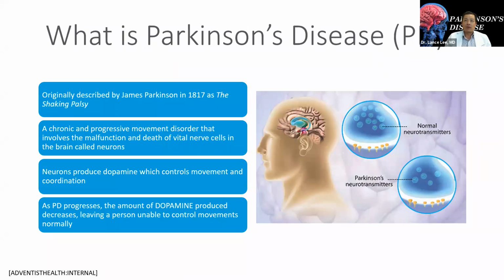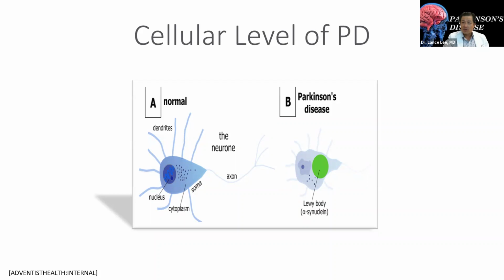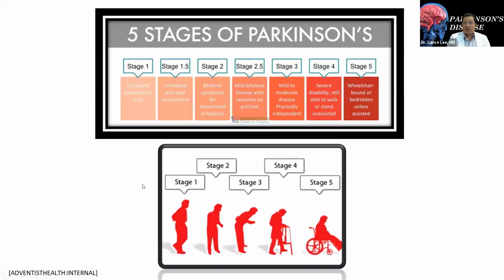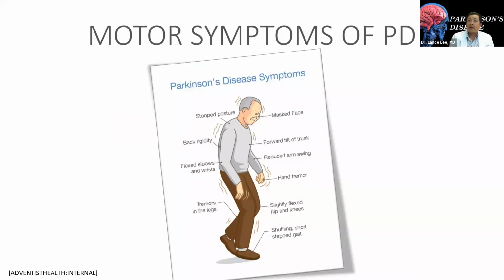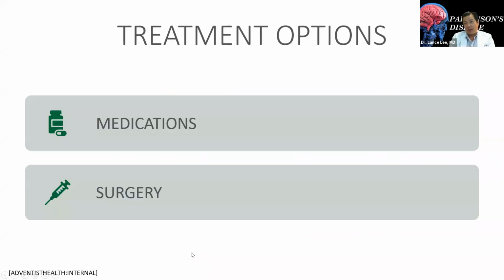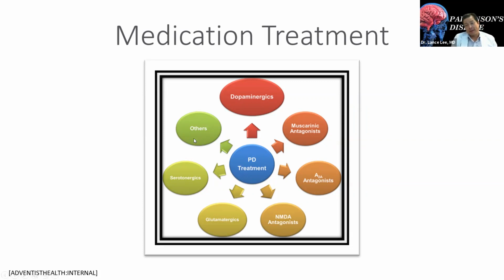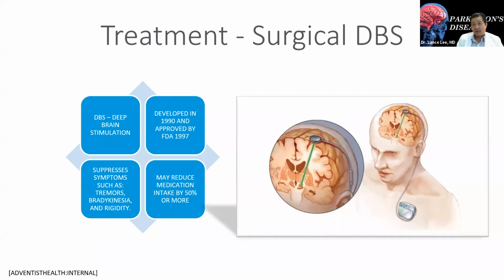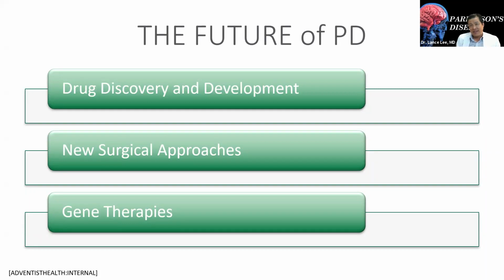Adventist Health Glendale Live Well Senior Program: Dr. Lee's "Parkinson's Disease Presentation"